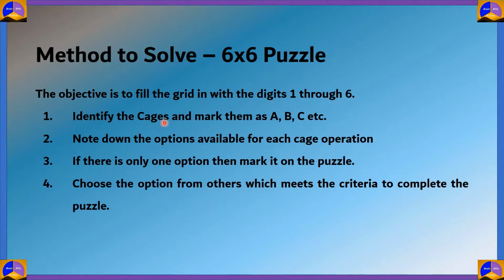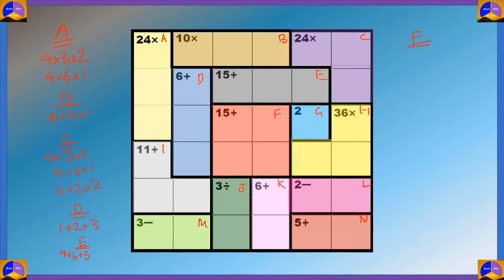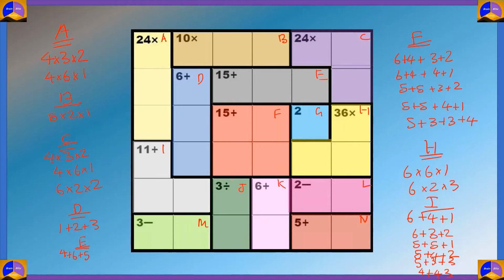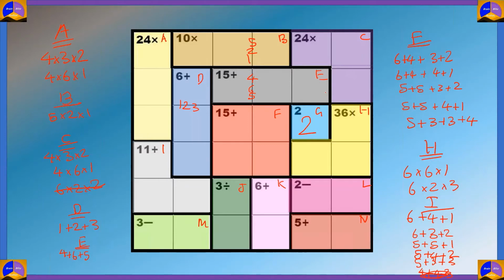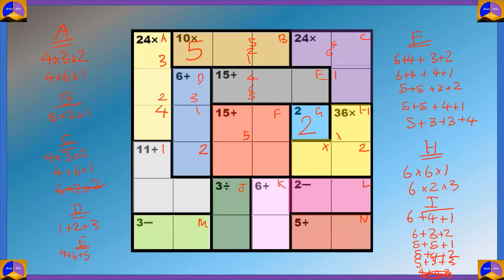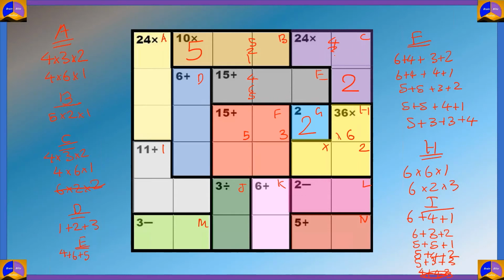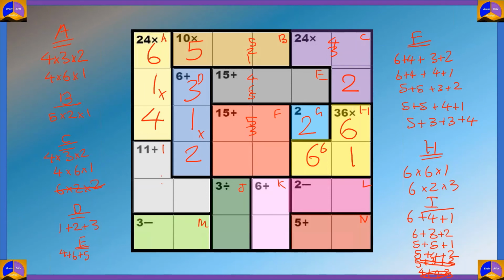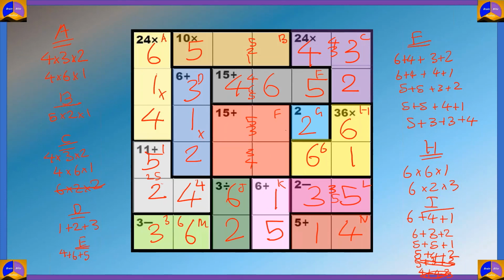MATHDOKU - PUZZLE - 6X6 - SET - 01 /Tips and Tricks (HOW TO SOLVE SIMILAR KENKEN PUZZLES)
Mathdoku (Same as KENKEN) is an instruction-free Puzzle for training the brain.
As in Sudoku, the goal of each puzzle is to fill a grid with digits –– 1 through 3 for a 3×3 grid, 1 through 5 for a 5×5, 1 through 6 for a 6×6, etc. –– so that no digit appears more than once in any row or any column. Grids range in size from 3×3 to 9×9.

 Additionally, Mathdoku grids are divided into heavily outlined groups of cells –– often called “cages” –– and the numbers in the cells of each cage must produce a certain “target” number when combined using a specified mathematical operation, such as addition, subtraction, multiplication or division.